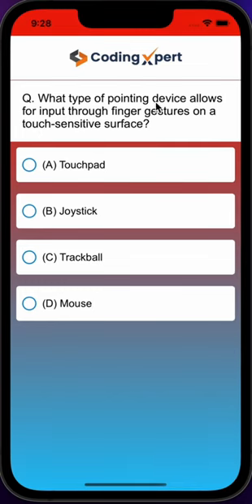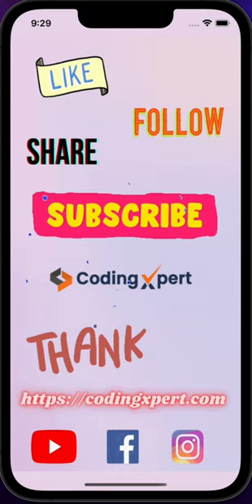What type of pointing device allows for input through finger gestures on a touch sensitive surface?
Q: What type of pointing device allows for input through finger gestures on a touch-sensitive surface?
A) Touchpad
B) Joystick
C) Trackball
D) Mouse
Answer: A) Touchpad

Suchna sahayak notification 2023
Suchna sahayak notification
information assistant vacancy Notification
Rajasthan information assistant vacancy 2023
Rajasthan Suchna sahayak notification 2023
Rajasthan Suchna sahayak notification
IA Notification 2023
Rajasthan IA Notification 2023
IA Notification
Rajasthan IA Notification
Suchna sahayak latest news
Rajasthan Suchna sahayak latest news
Information Assistant Notification 2023
Information Assistant Notification Latest Notification
Rajastahn Information Assistant Notification 2023
Rajasthan Information Assistant Notification
What is IA Vacancy?
ia bharti latest news
What is Information Assistant?
What is Suchna Sahayak?
Suchna sahayak kya hai?
Suchna sahayak sarkari naukari
Suchna sahayak vacancy
IA Vacancy
Information Assistant Vacancy
Suchna sahayak vacancy 2023
IA Vacancy 2023
suchna sahayak bharti latest news
Information Assistant Vacancy 2023
suchna sahayak bharti latest news today
rajasthan suchna sahayak syllabus
rajasthan suchna sahayak qualification
Suchna sahayak notifaction out
sanganak new vacancy 2023
RSMSSB Suchna sahayak
RSMSSB IA Vacancy
rajasthan suchna sahayak bhart
RSMSSB IA Notification
RSMSSB Suchna sahayak notification
Suchna sahayak Bharti notification
Suchna Sahayak Bharti notification 2023
IA Bharti
IA Bharti 2023
Suchna Sahayak Bharti 2023
Suchna Sahayak Bharti
Rajasthan Suchna Sahayak Bharti 2023
Rajasthan IA Bharti
IA Bharti notification
IA Bharti notification 2023
Rajasthan Sarkari naukari
Rajasthan Suchna Sahayak Exam Date | Notification Date
Rajasthan New Bharti 2023
Rajasthan New Bharti
Suchna Sahayak Forms
Suchna Sahayak Forms 2023
Rajasthan IT Jobs
Rajasthan IT Jobs Notification
IT Jobs Rajasthan
Rajasthan Latest Sarkari Naukari
IA | Suchna Sahayak | Information Assistant 2023